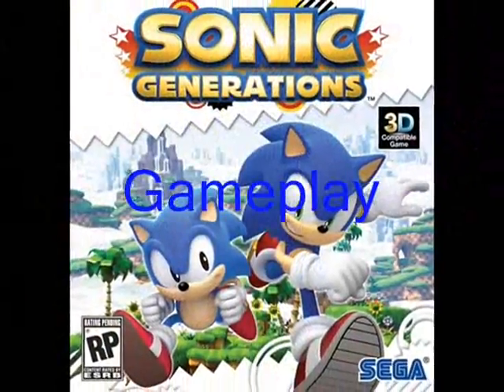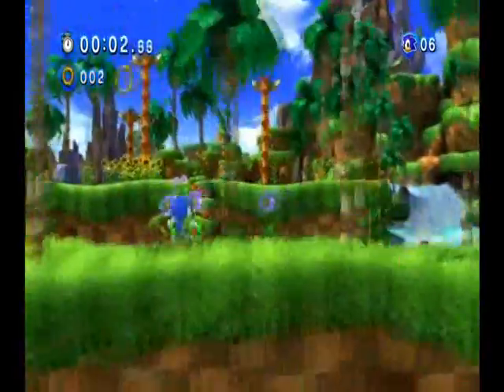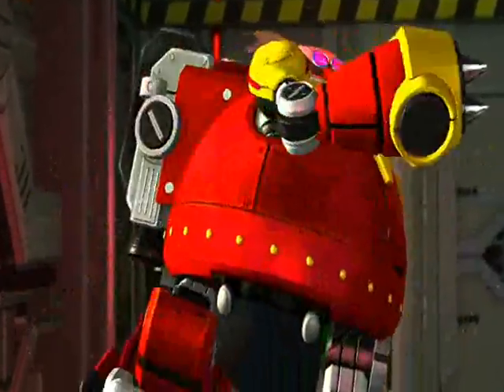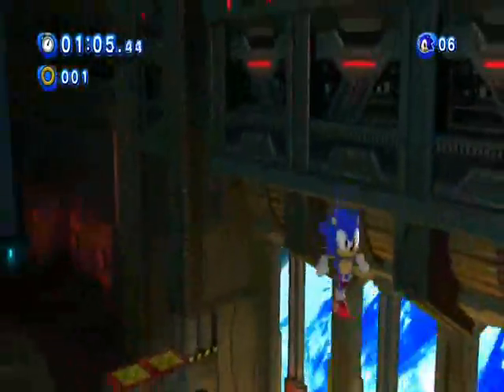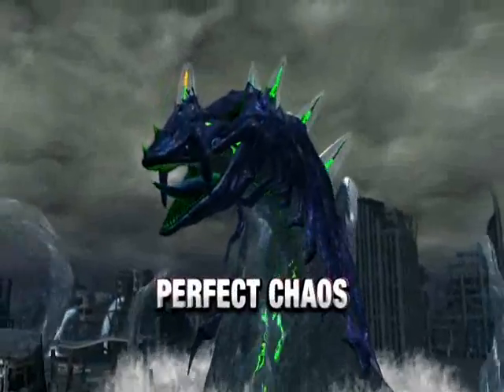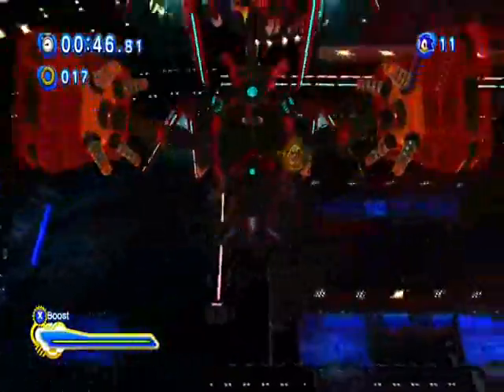Sonic Generations Review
Here's the review I'm sure alot of you were expecting me to do since well, almost everybody on the internet has reviewed it too. Besides, after doing a retrospective of the main series, it's fitting to review this one next.

The footage used in this video was entirely borrowed from YouTube. I do not claim any credit for it.